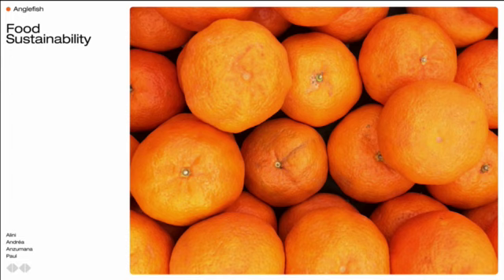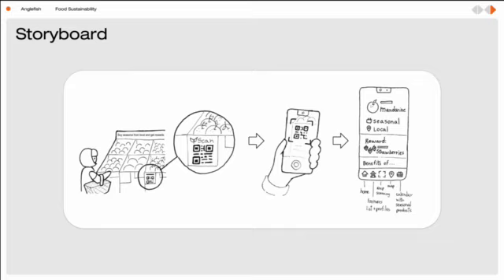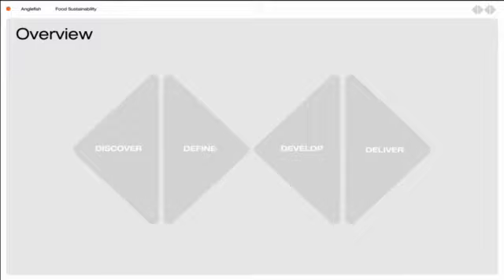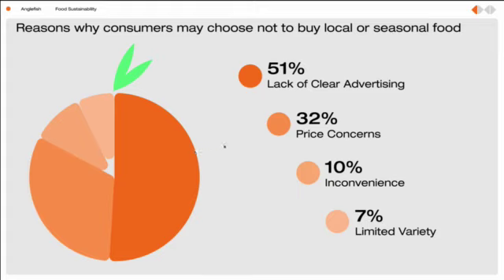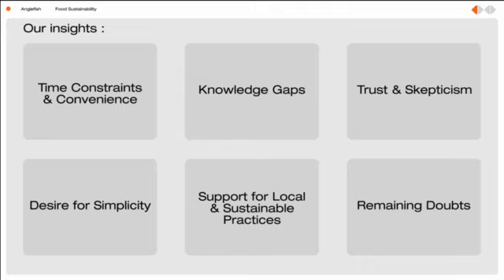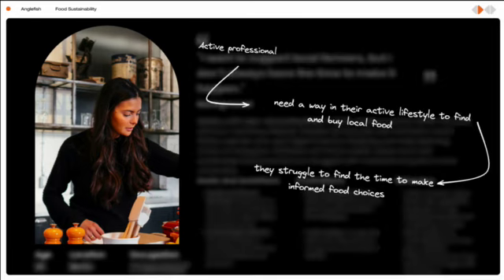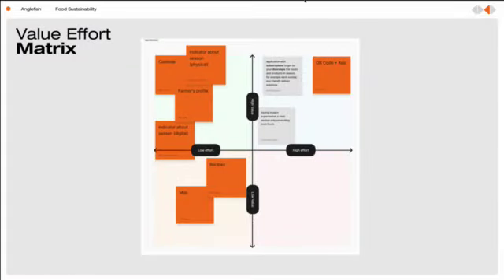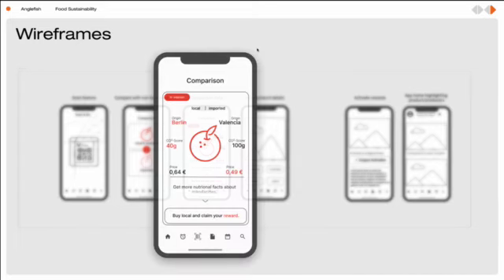Design Thinking : Double Diamond Foot Sustainability